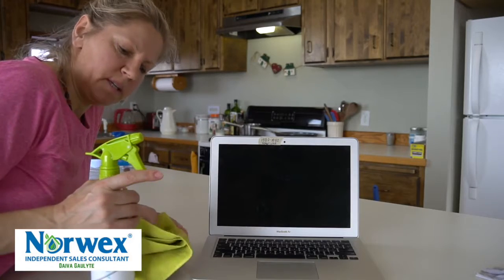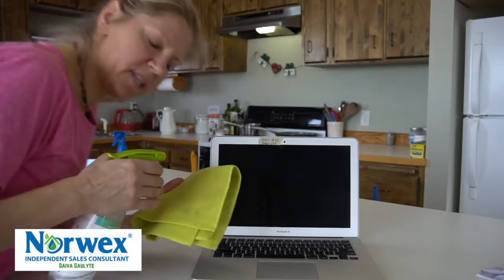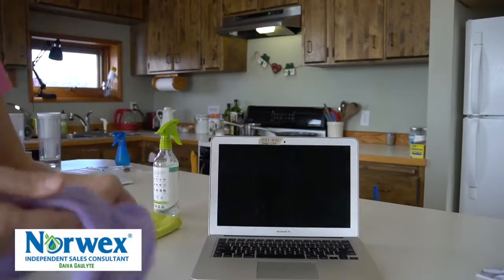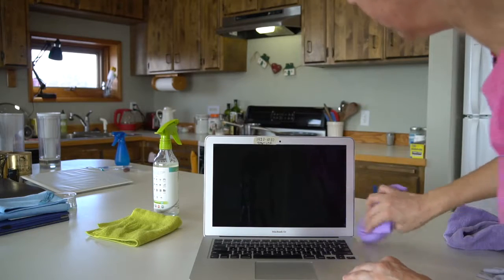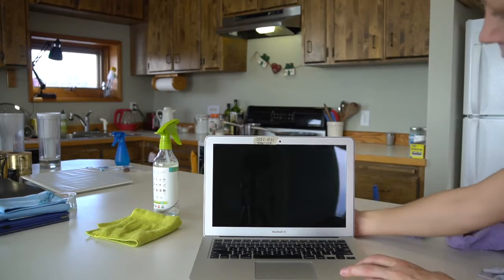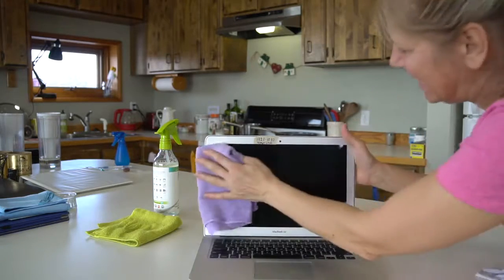The best way to clean electronic screens with Norwex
After i ditched the chemicals, i was cleaning my house with vinegar, soda and such, but OMG, what a difference it made my discovery of Norwex, so much easier, more effective and pleasant!

No chemicals. Clean just with water and Norwex. Save time and effort .

Building my dream life and sharing my journey, as i move forward.
My natural sustainable lifestyle from off-grid Alaska island and travels.